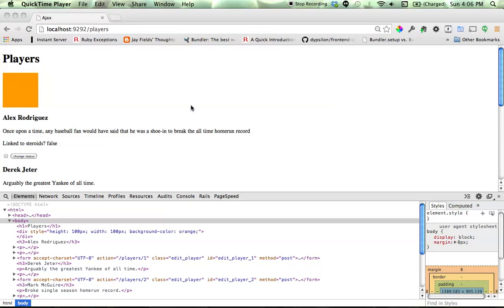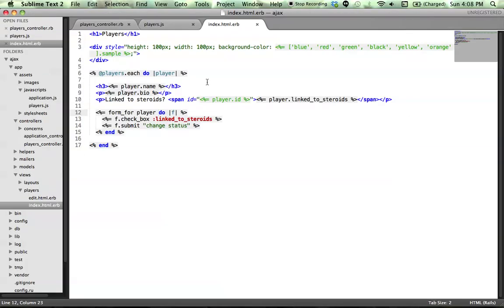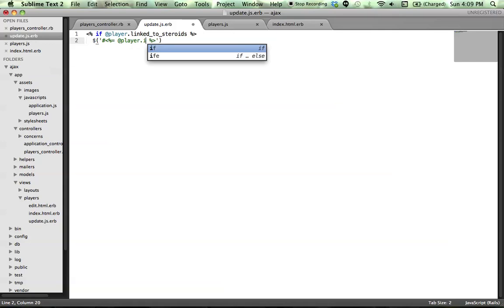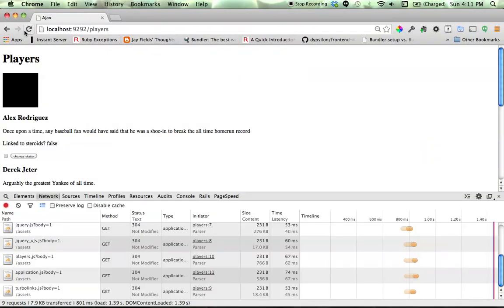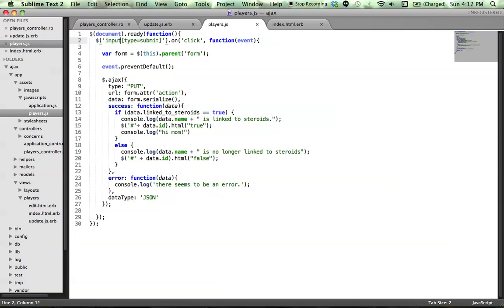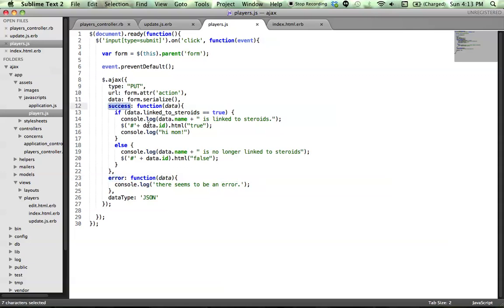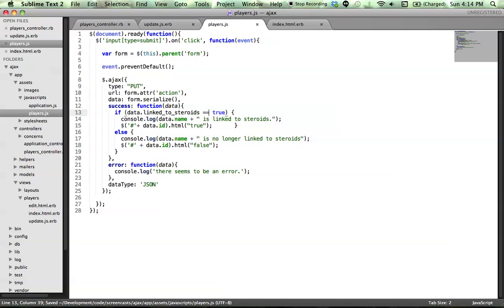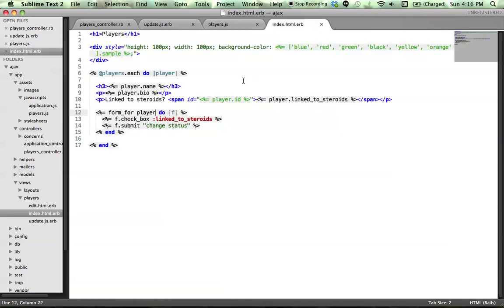Different ways of implementing AJAX in your Ruby on Rails applications